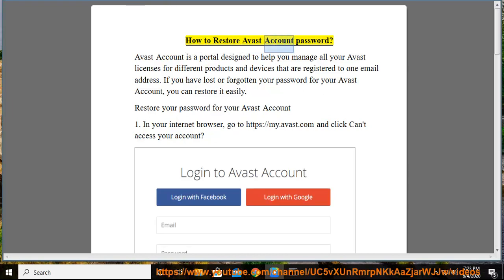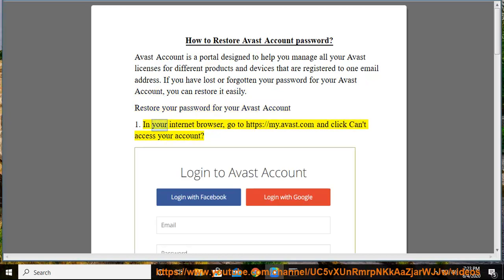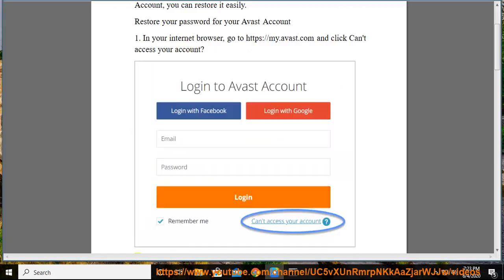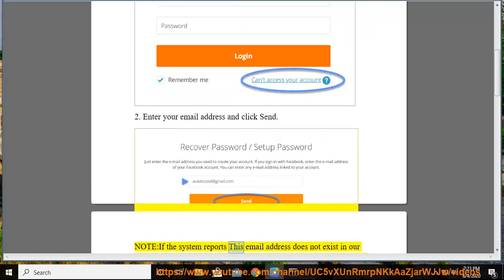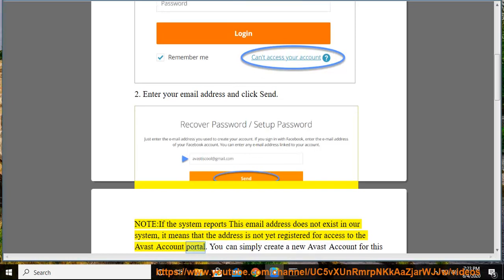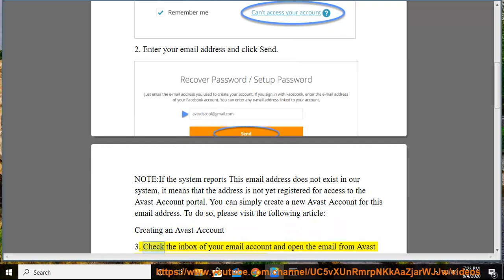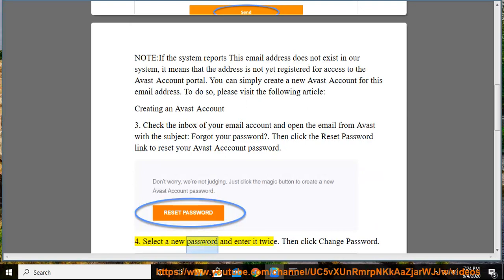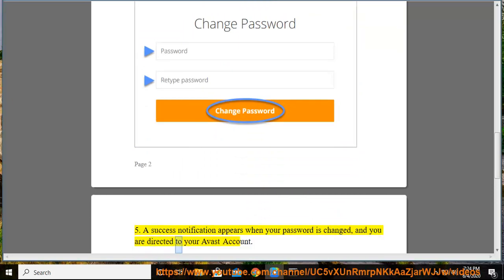Restore Avast Account password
Here's how to Restore Avast Account password. Hit & set up an Avast product on your computer/devices later. Learn more?

Fix activation link not open in Avast Account activation email
Create an Avast Account on Windows 10 & macOS
Control a lost or stolen Android device w/ Avast Mobile Security